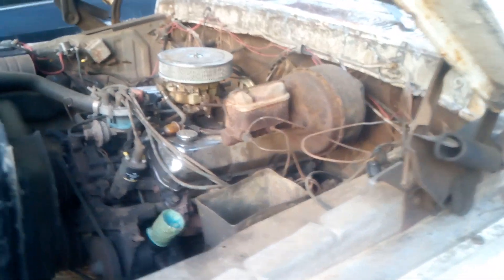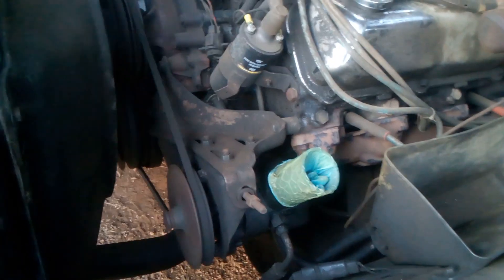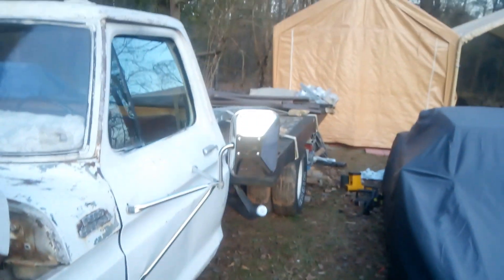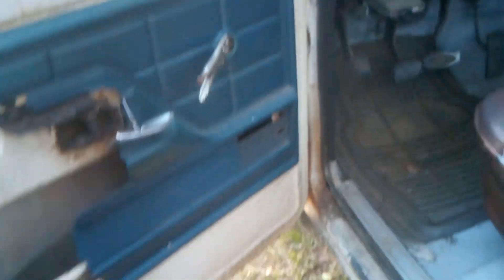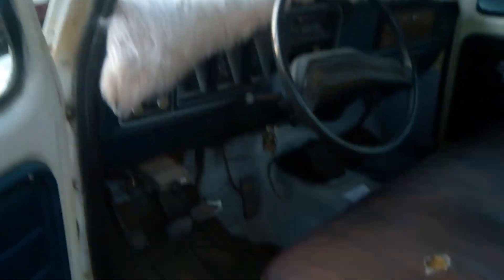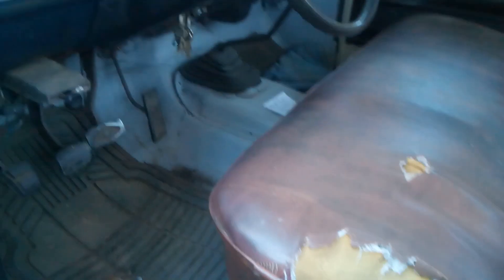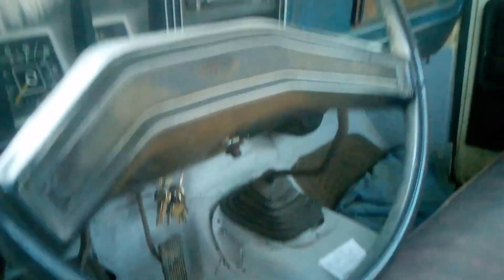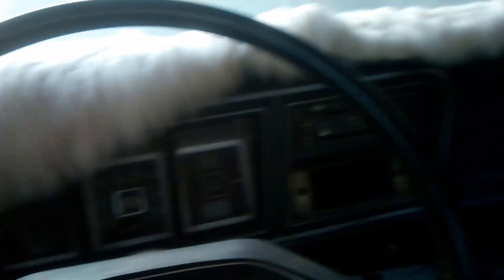In this video y'all will see that I had to crank up my 1978 Big F350 Dually today and Drive it 😂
Today I had to Wake up my Big F350 Dually and Drive it it's been sitting for a Year 😔